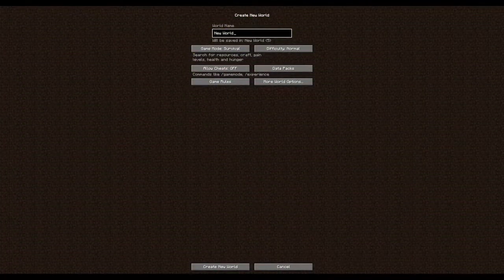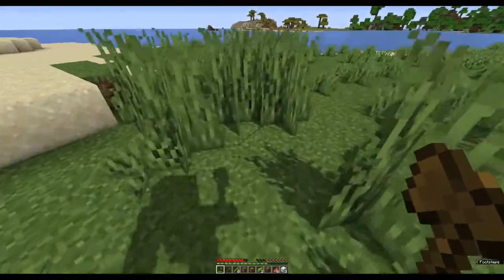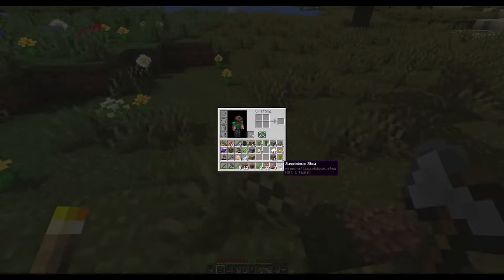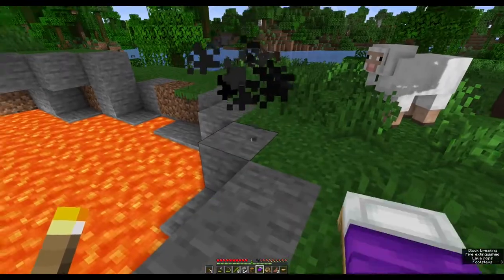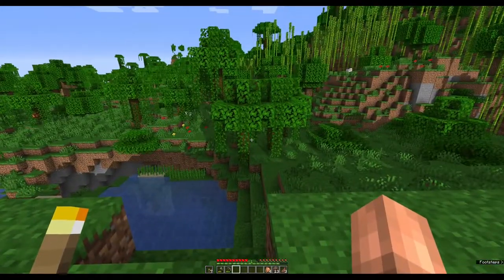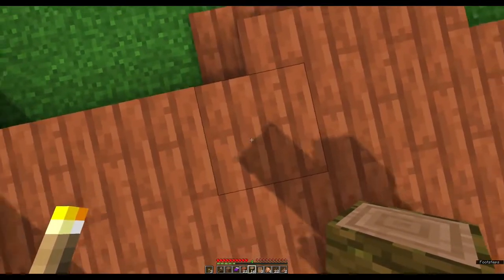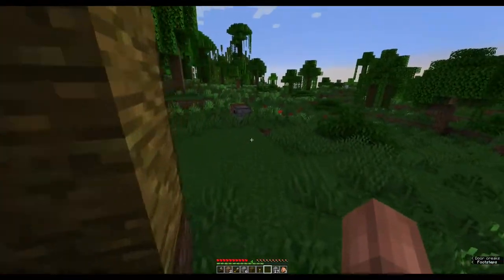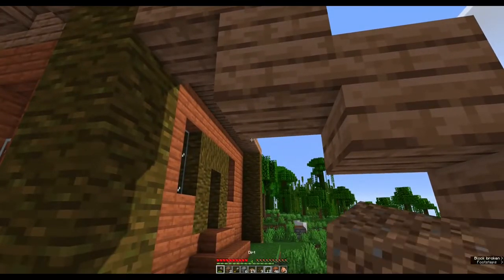Bigwooly's 1.18 Minecraft Let's Play Episode 1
In today's episode we start a new Minecraft survival world.

Big Thanks to my editor FancyPants